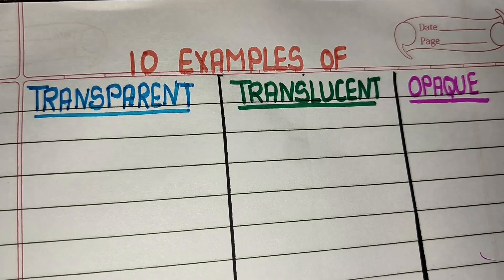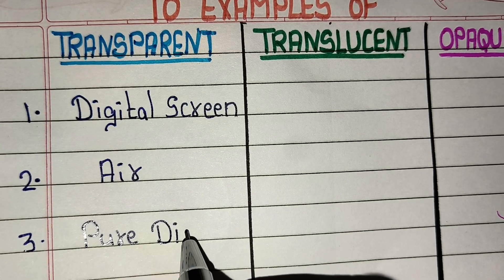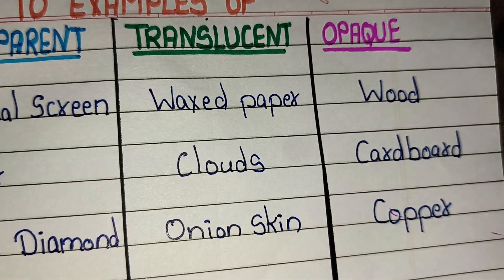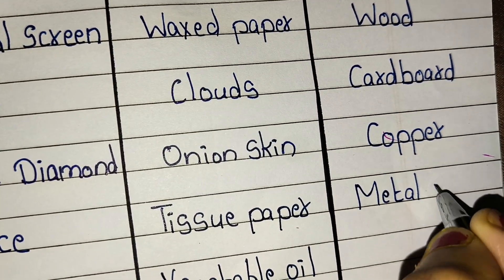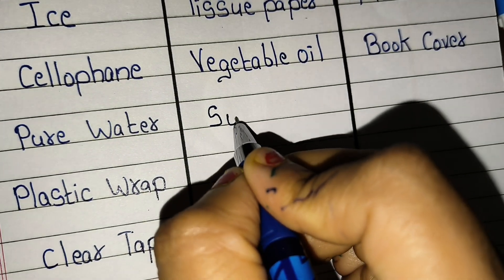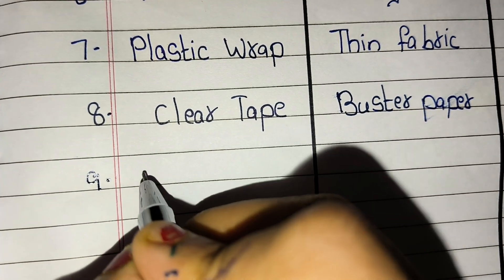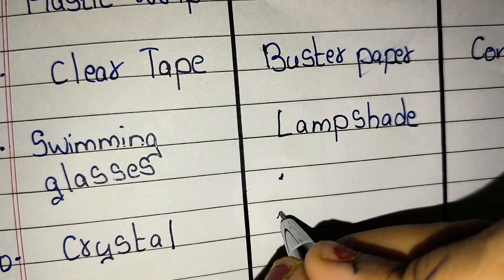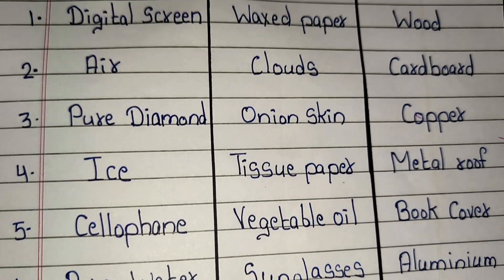Examples of Transparent Translucent Opaque Objects /10 Examples of Transparent Translucent & Opaque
Examples of transparent translucent and opaque
10 Examples of transparent translucent and opaque